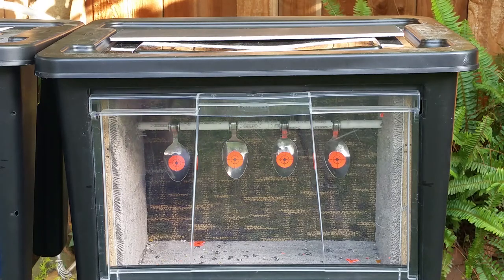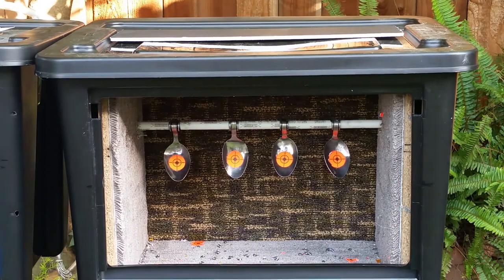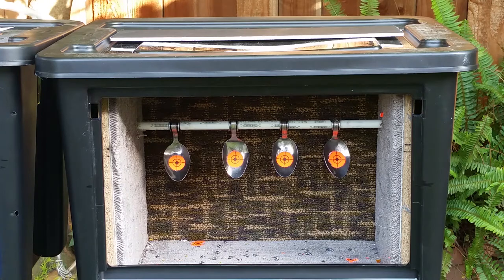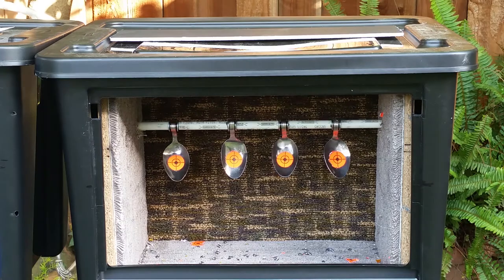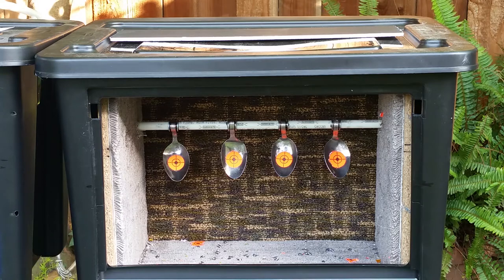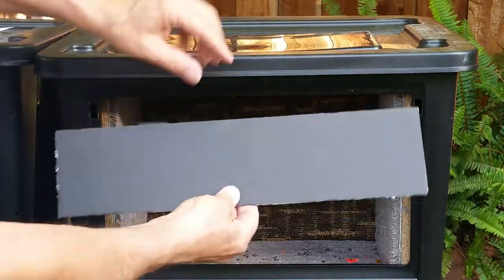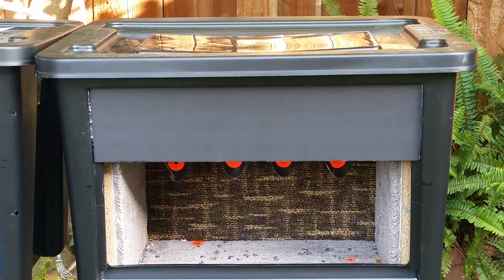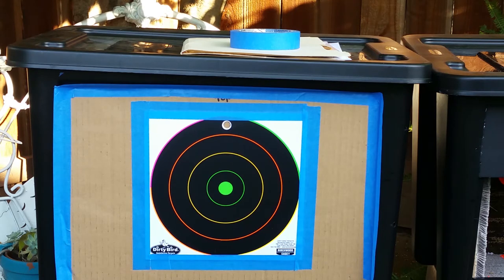DIY Pellet Trap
If you do make one make sure you use it at a SAFE distance, pellets can come back at you.